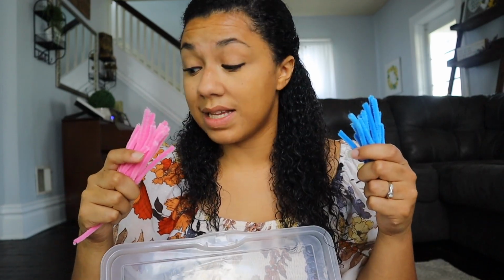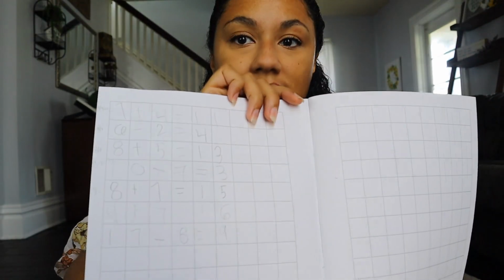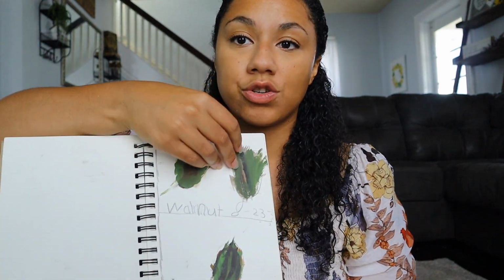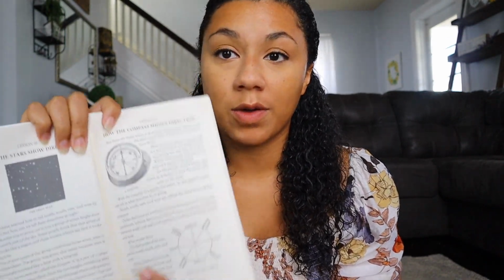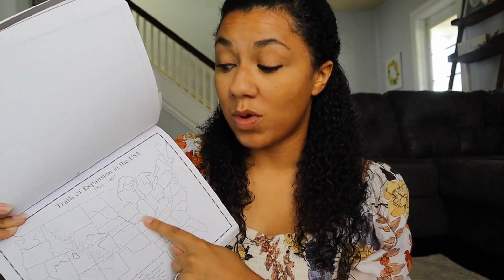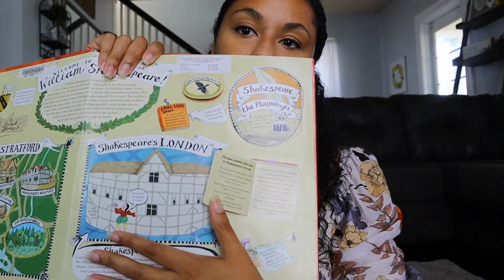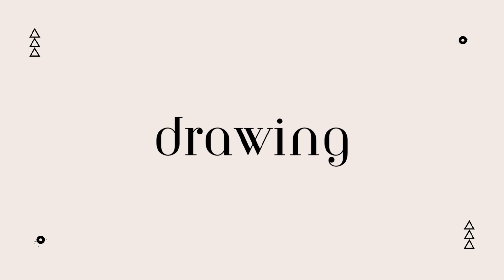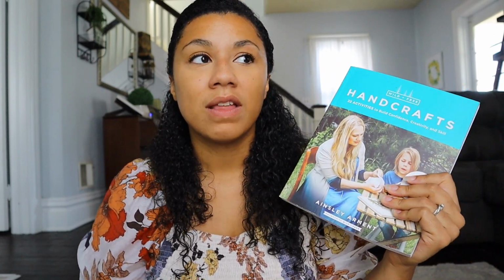2ND GRADE Curriculum Picks 2023-2024 | Homeschool Curriculum Picks Part 3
Our curriculum picks for second grade 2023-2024.
Family Picks:
Kindergarten Picks:

TIMESTAMPS
Intro: 00:00
Math: 00:55
History: 03:59
Biography: 07:47
Natural History: 11:18
Geography: 16:55
Mapwork: 18:21
Literature: 22:31
Poetry: 31:15
Reading & Phonics: 32:39
Handwriting & Copywork: 33:19
Drawing: 34:08
Handicrafts: 35:13

Child's History of the World
Island Story
This Country of Ours
Trial & Triumph
The Little Duke
Joan of Arc
Burgess Animal
Nature Notebook
Tree in the Trail
Elementary Geography
Home Geography
United States of America
50 Adventures in the 50 States
Tales from Shakespeare
Pop-Up Shakespeare
Parables from Nature
Understood Betsy
Wind in the Willows
Robin Hood
Little House Series
Year 2 Poetry Book
McGuffey Readers
Embroidery Kit
Wild + Free Handcrafts

Hi, I'm Audriana Smith, a homeschooling mom from West Virginia. I upload videos on our homeschooling journey, homeschooling tips and tricks, running a home, mommy lifestyle, and anything we've learned that can help simplify your family life!